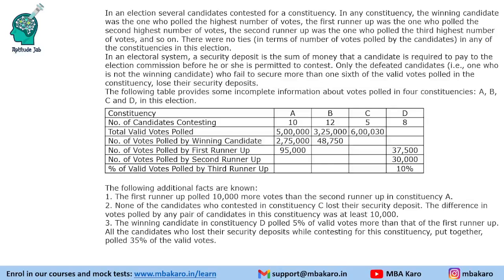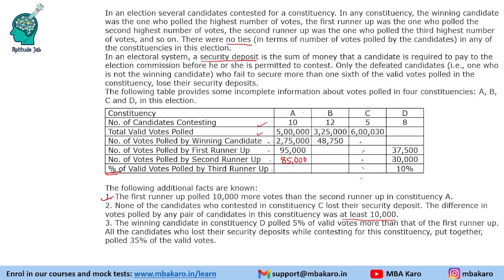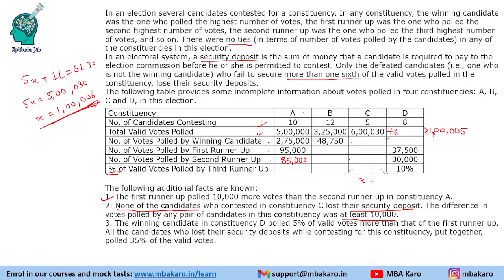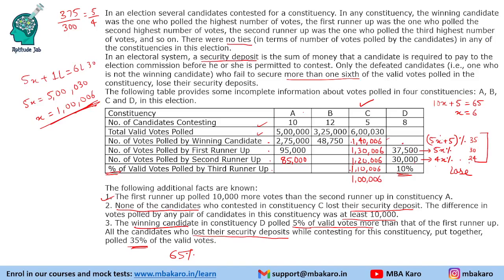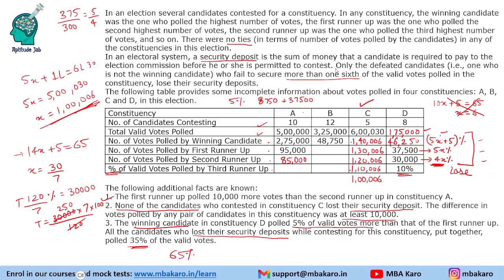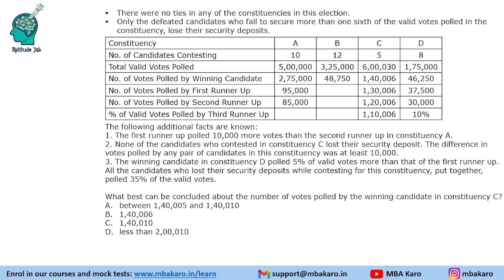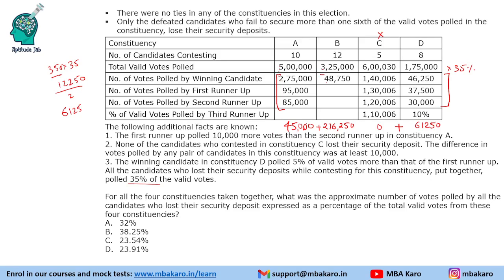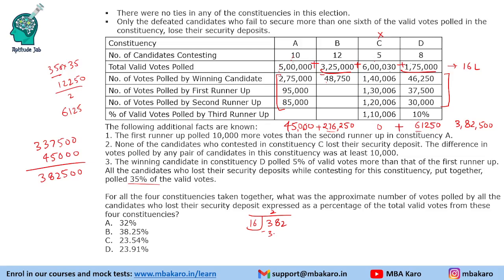CAT 2020 DILR Solutions | Slot 2 Set 3 | Voting in 4 Constituencies | Data Table | Difficult